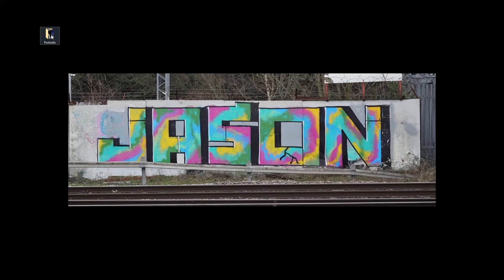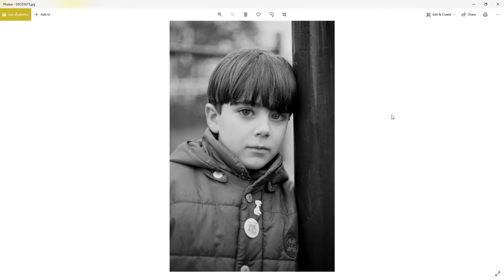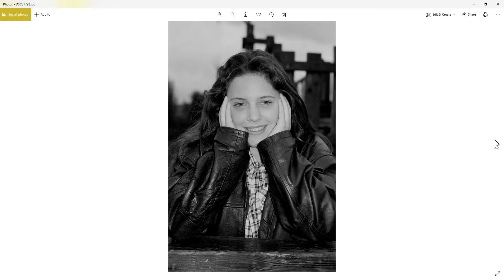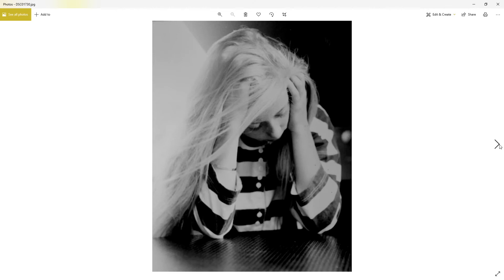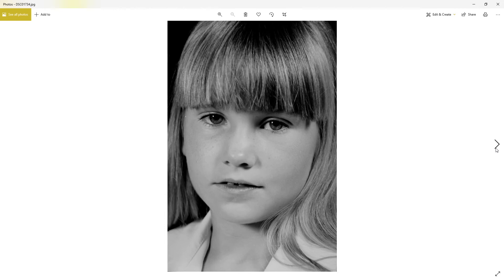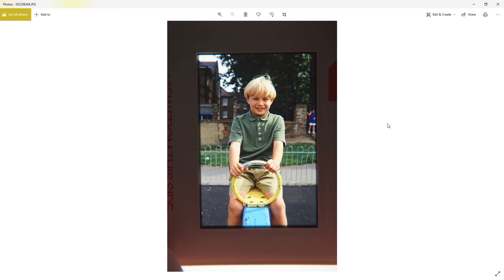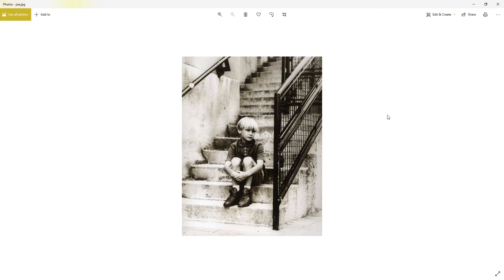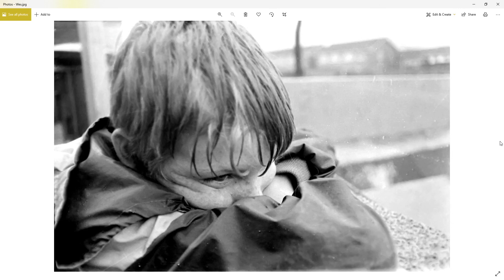Child Portrait on Film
I take a look back over my passed.
Some new scans of some old negatives. The photos go as far back as 1985 and into the 1990s. The best thing is I know what the films are and you will get to know what they are.